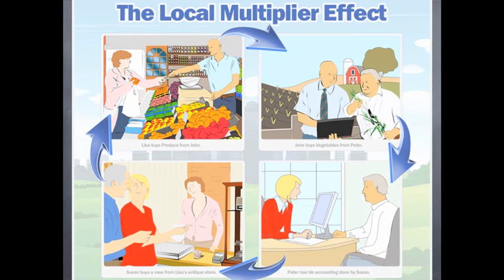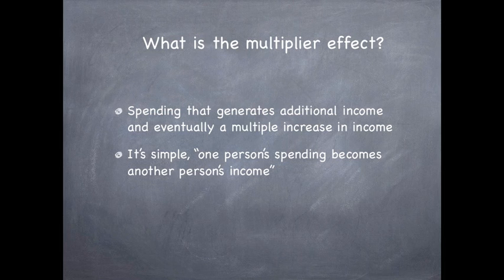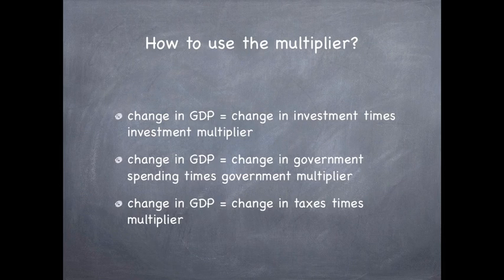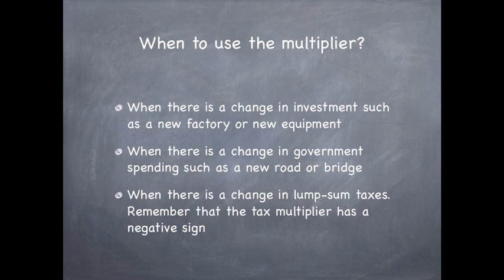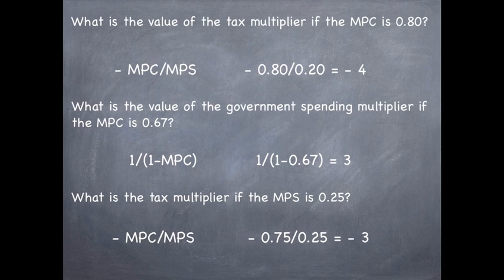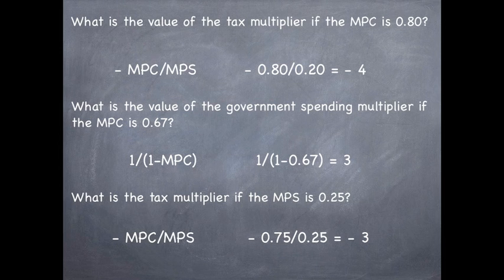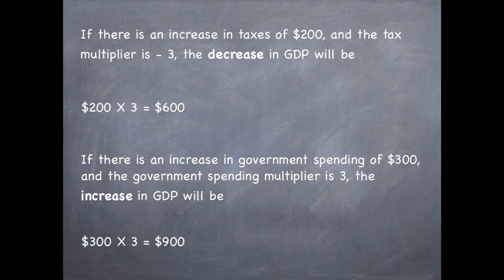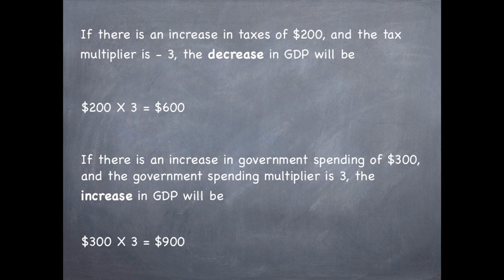The Multiplier Effect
This video lesson covers the multiplier effect.  One persons spending becomes another person's income.  There are three types of multipliers, which are the investment multiplier, government spending multiplier, and the tax multiplier.  This lesson goes over how to use the multiplier, and when to use the multiplier.